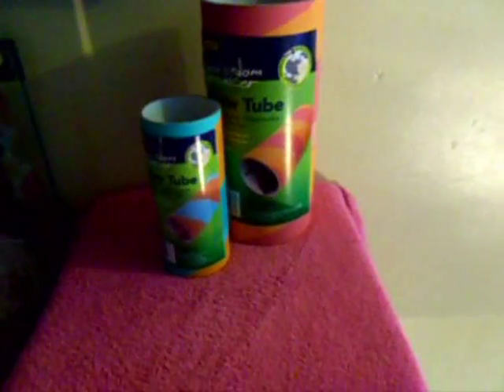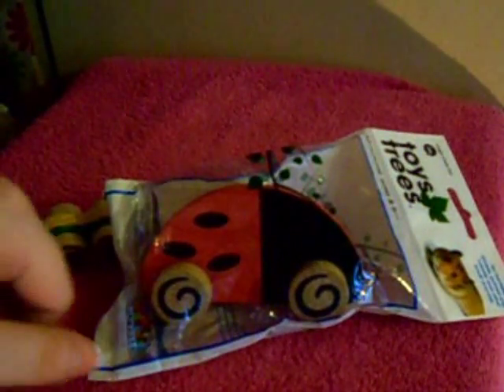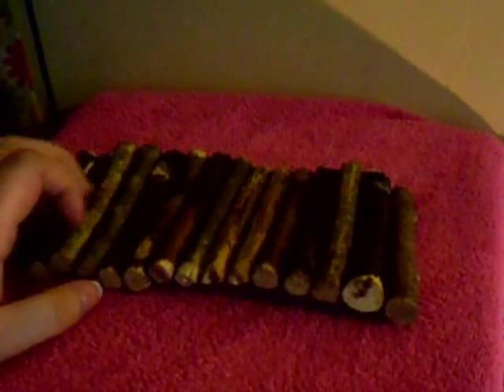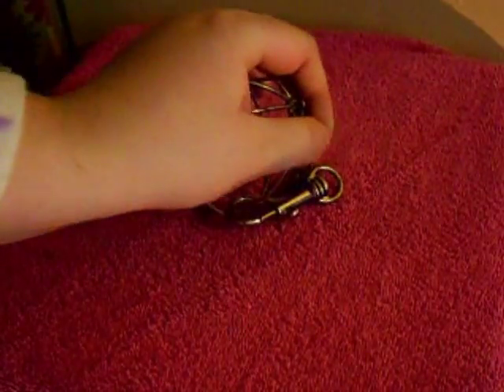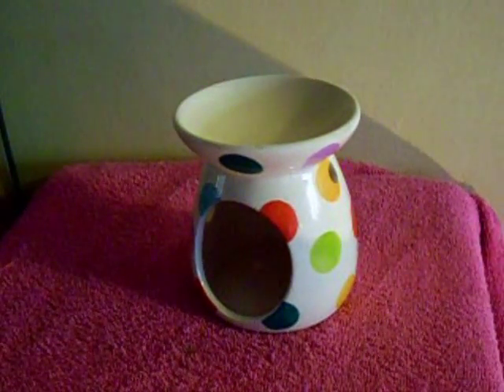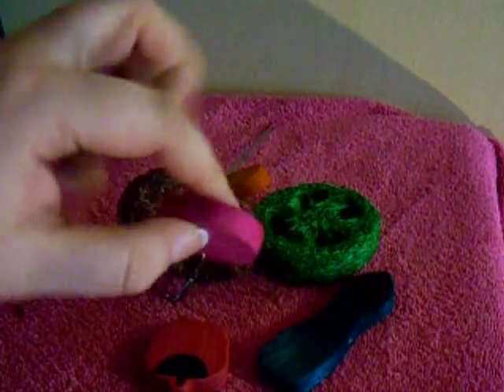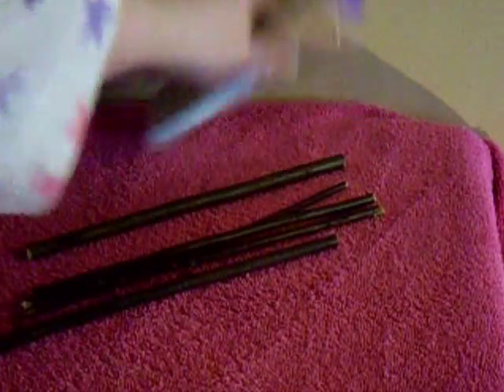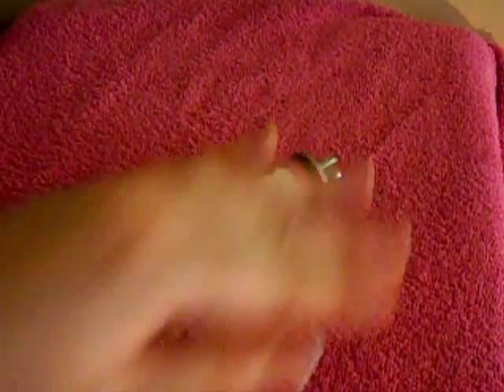My Top Gerbil Toys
all through my own opinion. everyone is different! hope you enjoy todays video! i was not paid in any way to 'approve' any of the products shown.